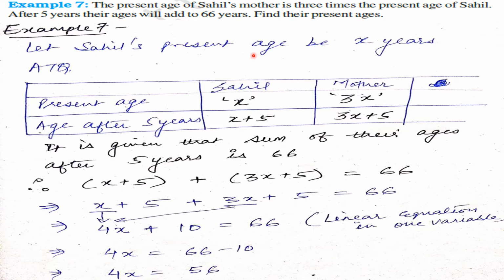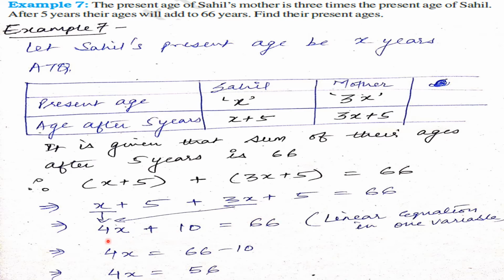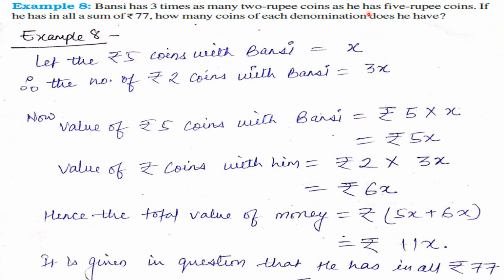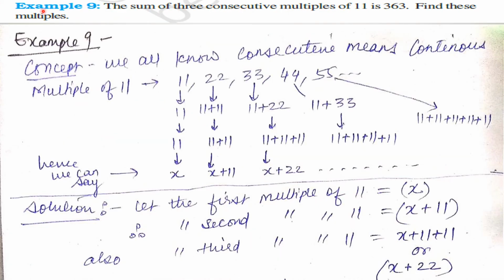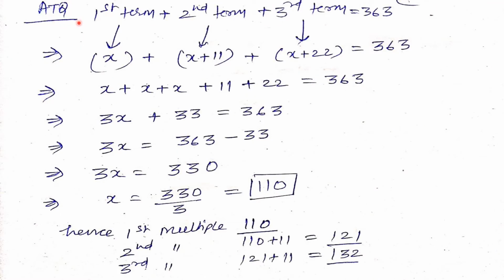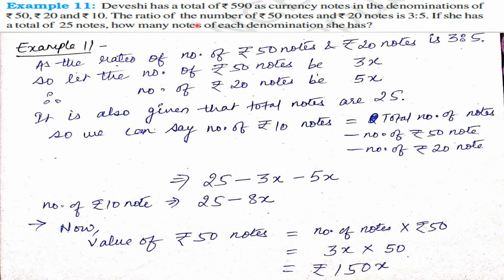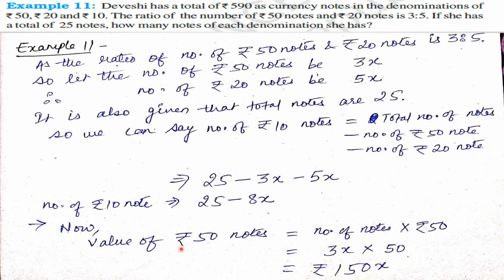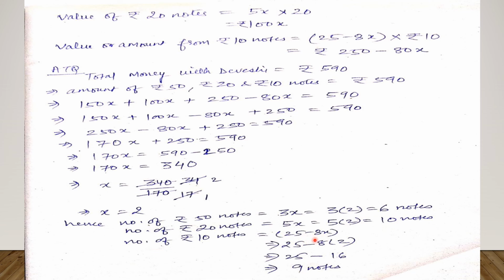Linear equations in one variable class 8 lecture 3